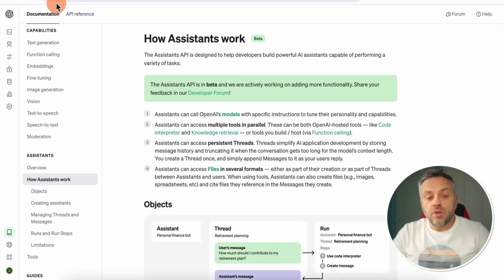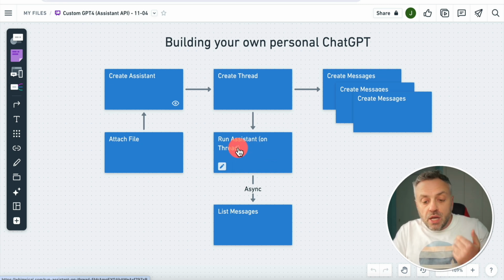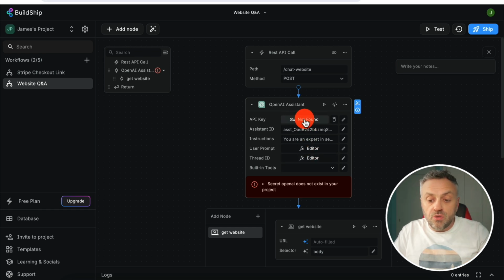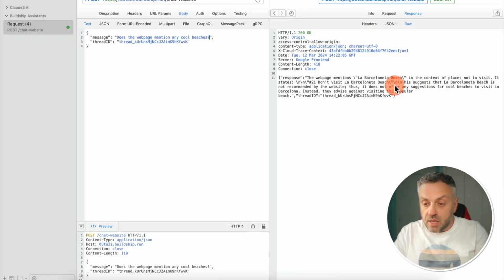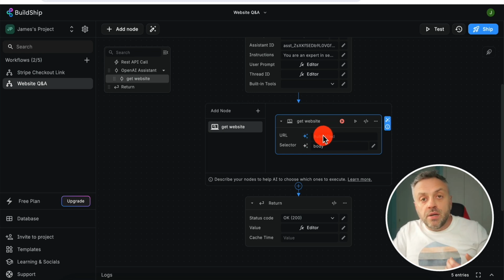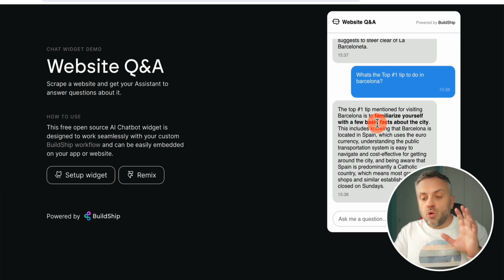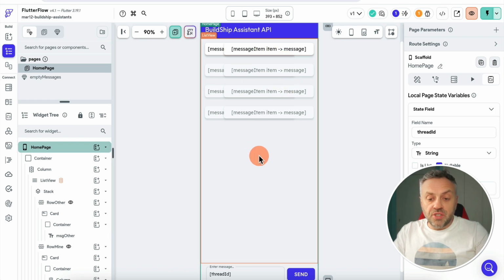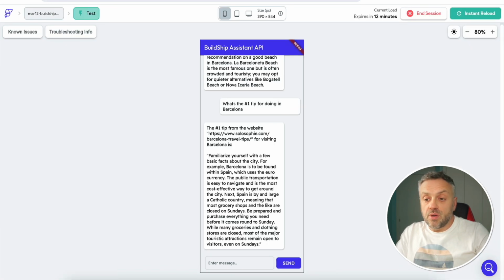CREATE & LAUNCH Customized ChatGPTs In ONE Click (BuildShip Tutorial)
00:00 Introduction
00:48 What Are Custom ChatGPTs?
07:26 This Tool Makes It Super Easy
17:02 Understanding the Workflow
25:57 Proof of Concept App
35:26 Creating More Custom GPTs
36:40 Learn More

Thanks to BuildShip for partnering on this video.